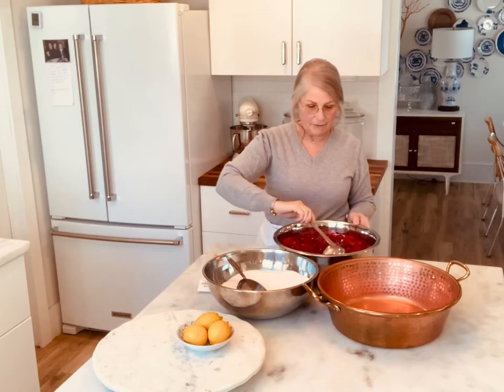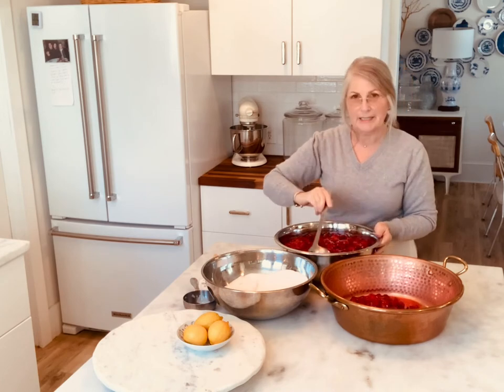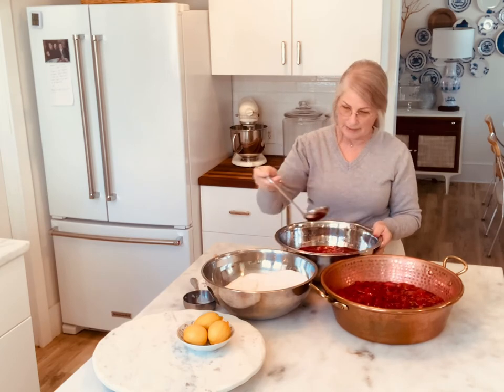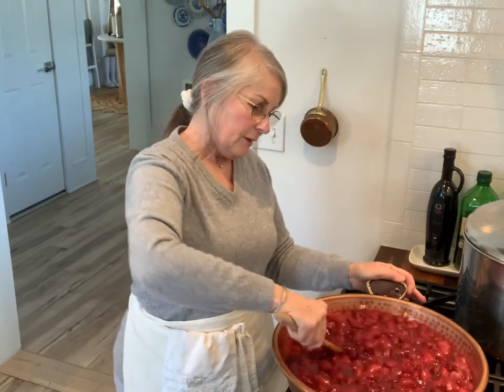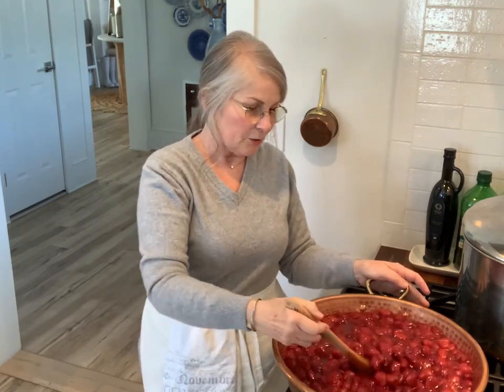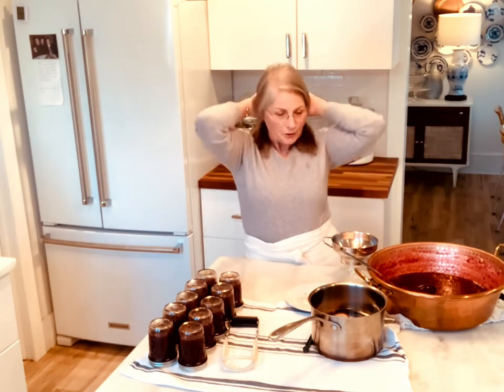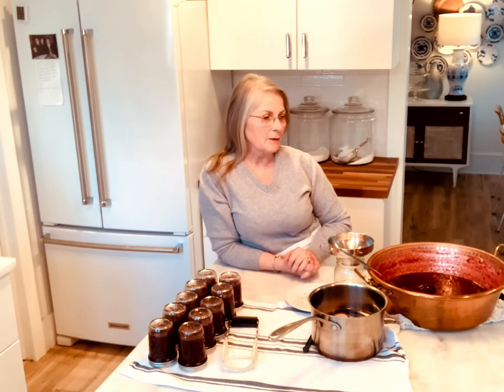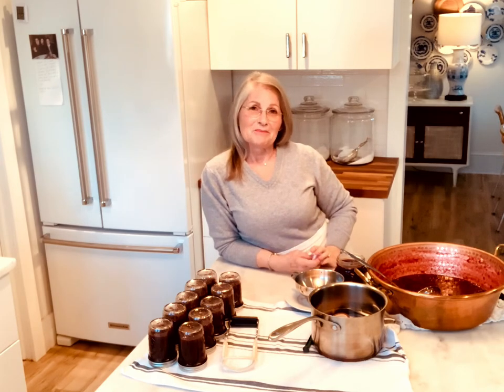January 4, 2022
Making Strawberry Jam with frozen Strawberries in a Mauviel Jam Pan